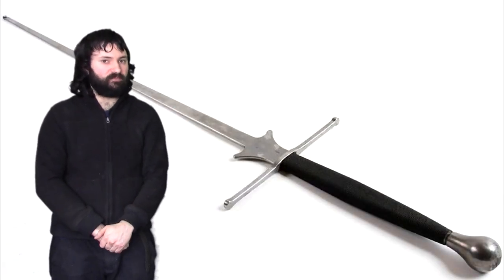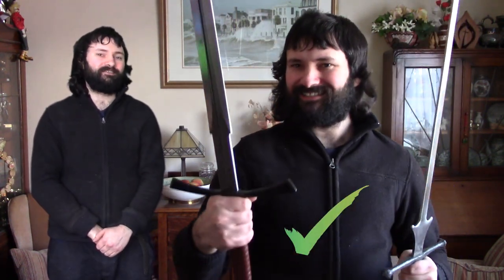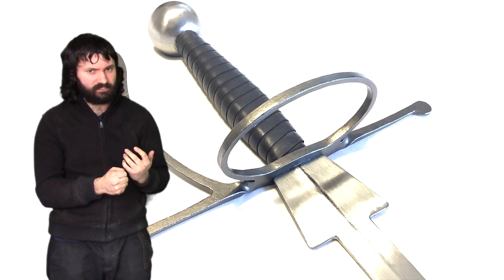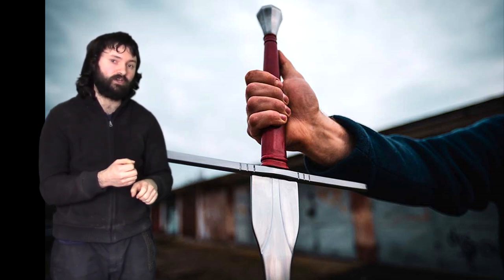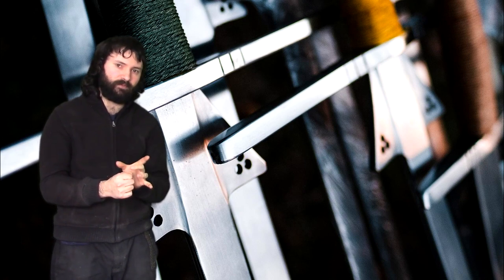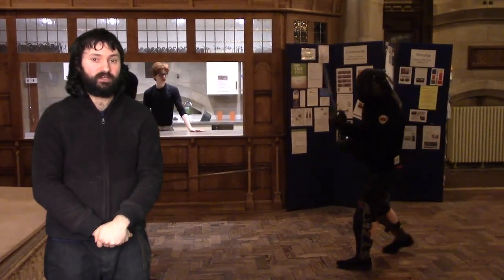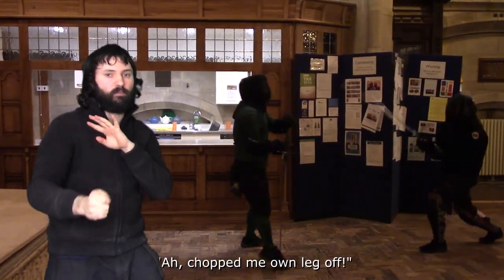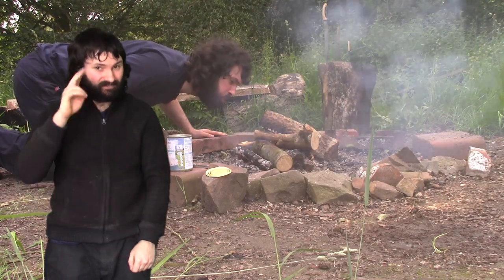Schilts On Swords - What They Are And What They Do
I talk about what schilts on swords are as well as their intended purpose. It may not be a common part seen on all swords, but you do see it frequently represented in things like Historical European Martial Arts.